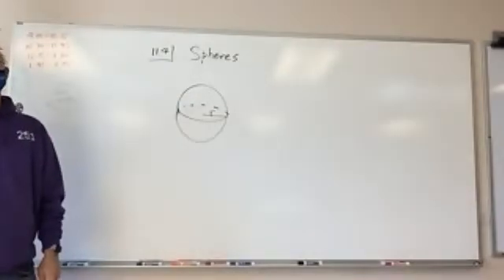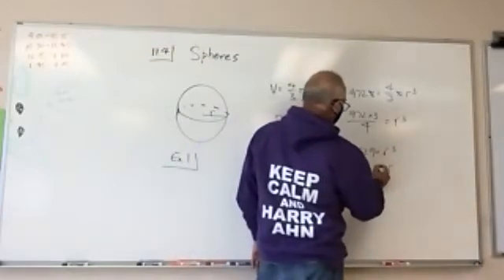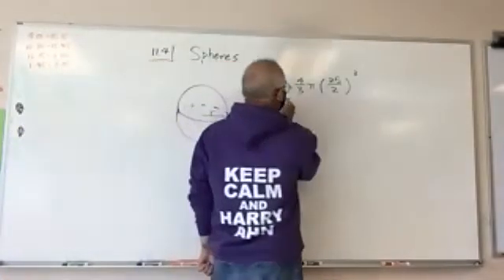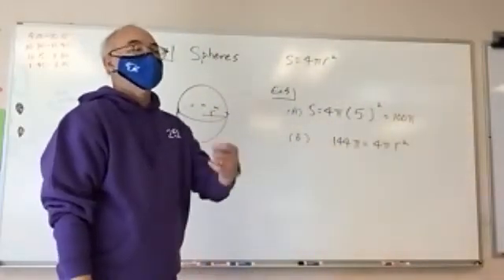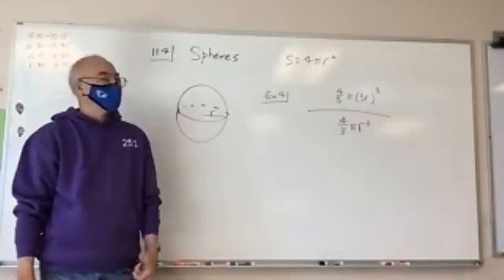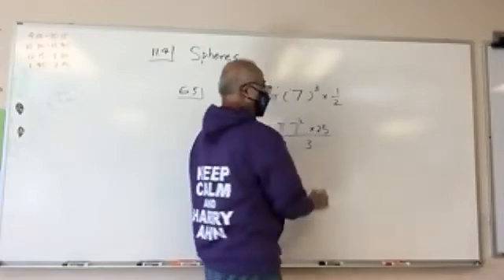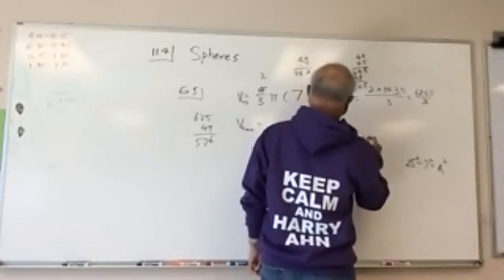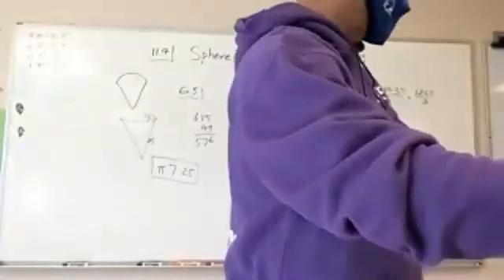Geometry Ch 11.4 20-21